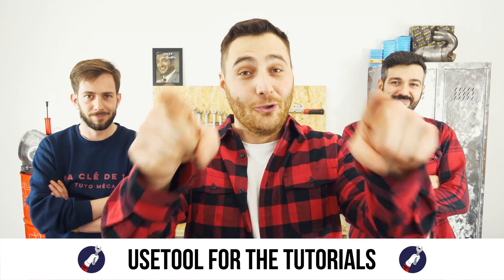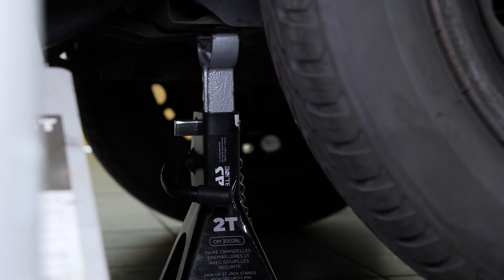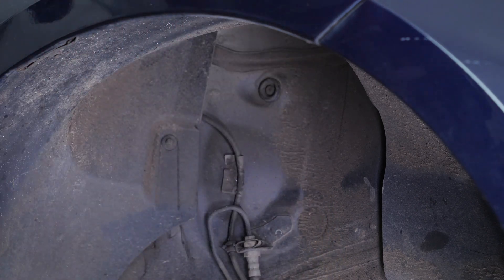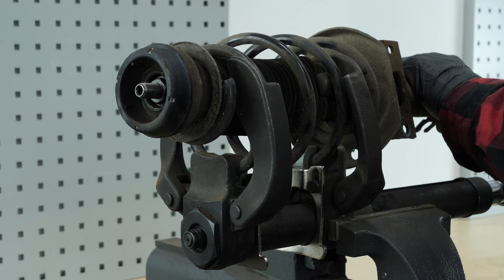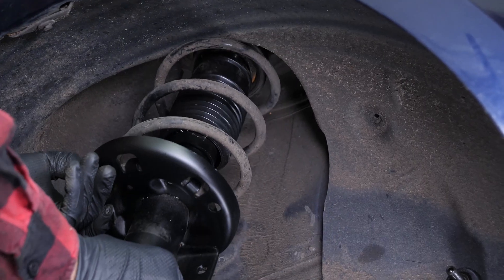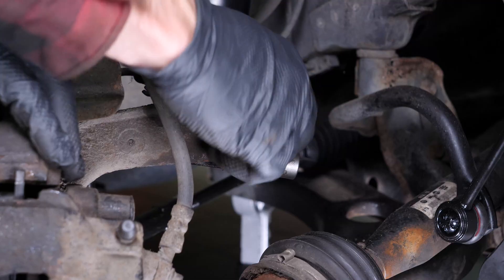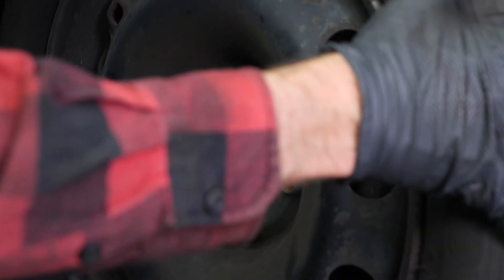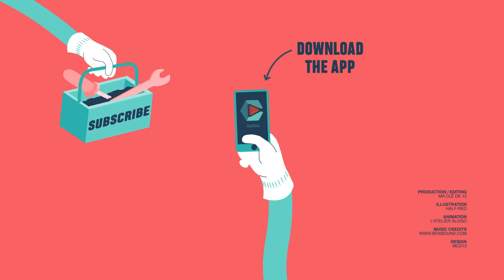How to replace the front shock absorbers Ibiza mk4 ➿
- Spring

💪 TIGHTENING TORQUES FOR FRONT SHOCK ABSORBERS SEAT Ibiza mk4
 - Control arm ball joint holding nuts : 100 Nm
 - Shock absorber base holding bolt : 60 Nm + 90°
 - Sway bar link upper ball joint nut : 40 Nm
 - Hub nut : 50 Nm + 45°
 - Shock absorber head nut : 60 Nm
 - Strut support bearing retaining bolts : 60 Nm

Front shock absorbers on a Seat Ibiza mk4 .

Needed tools:
-💣🤖🏆The complete toolbox recommended by UseTool EN to repair your Ibiza mk4

- 5mm Allen key
- 17mm spanner
- Socket wrench
- Flat head screwdriver
- 7mm Allen key
- Wheel lug wrench
- 18mm socket
- Vice
- Wire brush
- Impact wrench
- M14 Triple square socket
- 21mm Offset wrench
- Breaker bar
- M36 Triple square socket

🔝💪Safely lift your Ibiza mk4 with the hydraulic jack and axle stands recommended by UseTool EN 💪🔝

- Hydraulic jack
- Axle stand

🚗📢💡 RESOURCES 💡📢🚗

- Be careful during the spring compression stage, it may be risky and requires careful attention. Fix the tool in a vice, this will make it easier to use.

Usetool's info
- During this operation, you will work on the steering system of your car.

- When you change the shock absorbers in your vehicle, you should carry out a tyre alignment.

0:00 Intro
0:15 Remove the shock absorber
3:54 Set the new shock absorber up
6:57 Replace the shock absorber